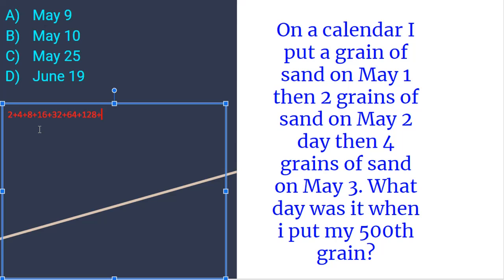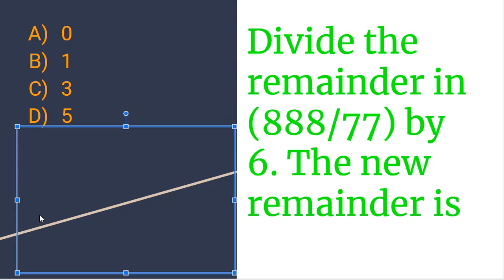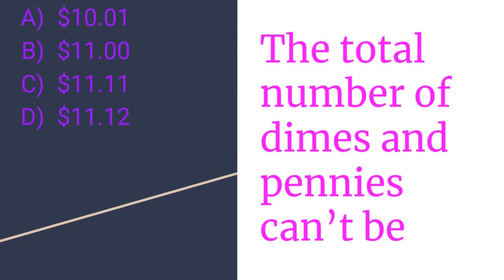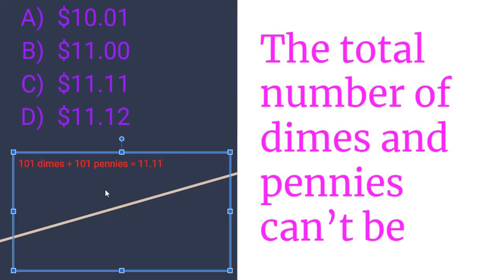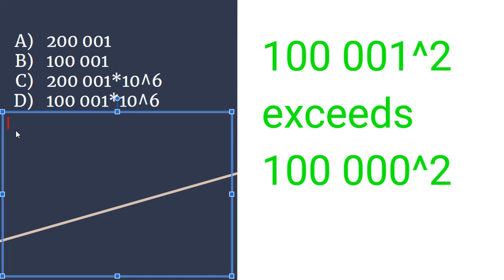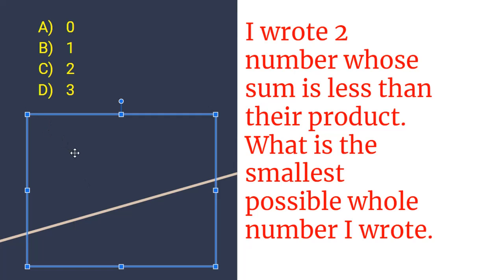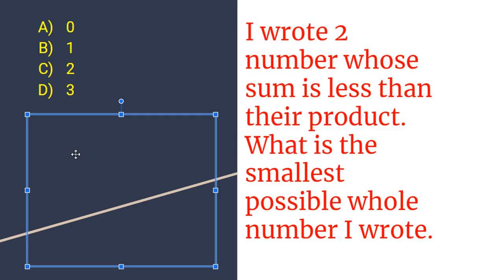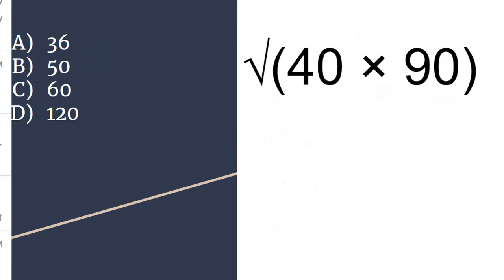6th Grade Math Contest questions - part 5.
6th Grade Math Contest questions - part 5.
In this part I am working on questions 21 through 25 from 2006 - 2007 Math League Contest questions.